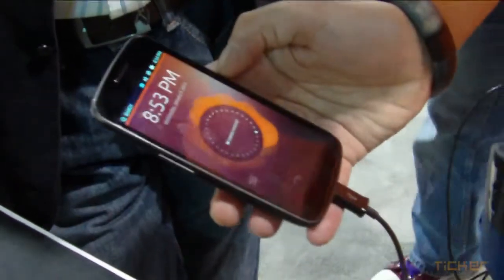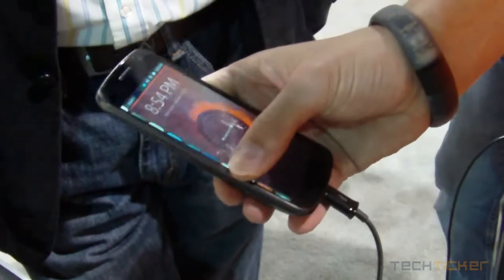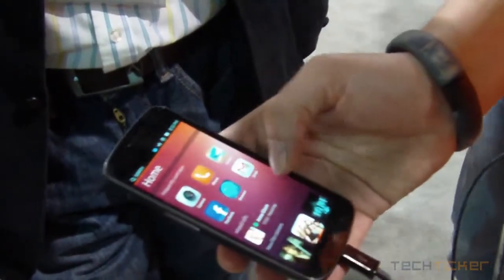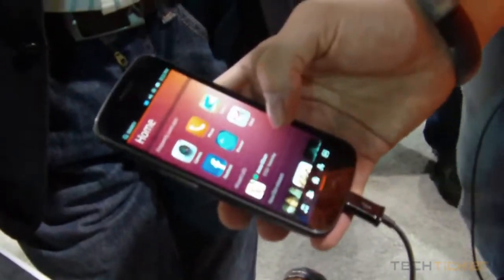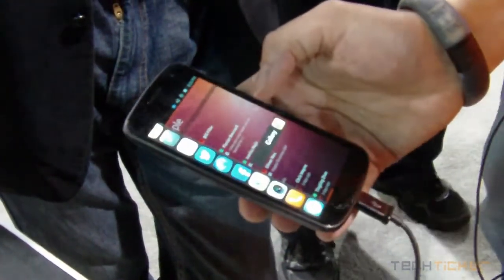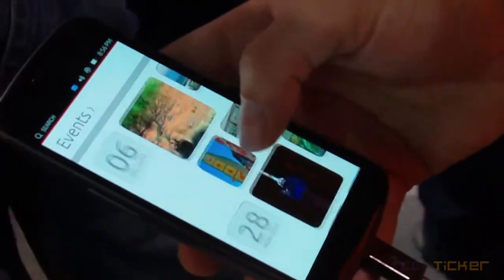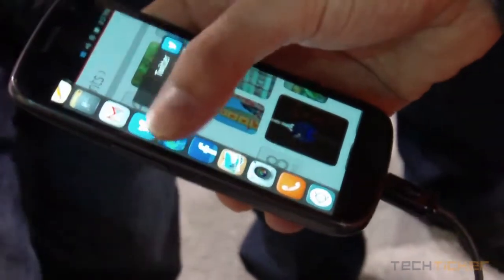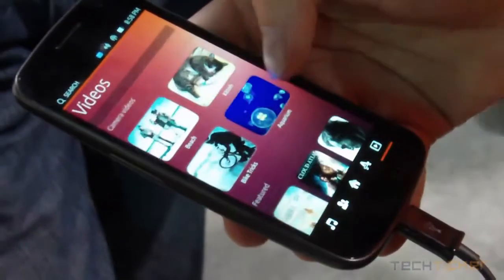Hands-on Ubuntu OS for Smartphones